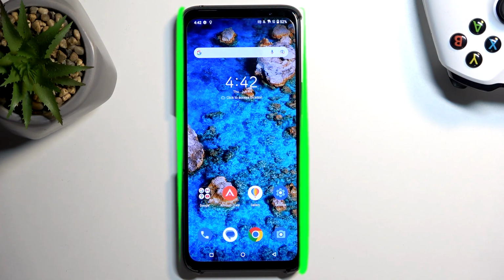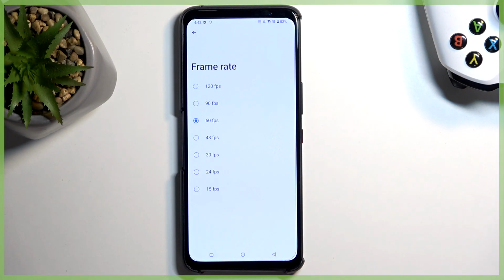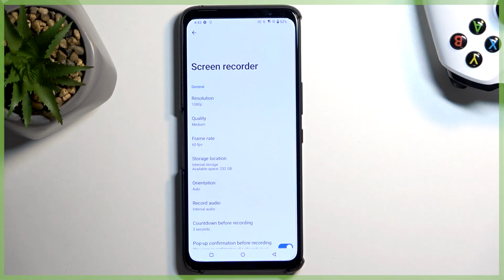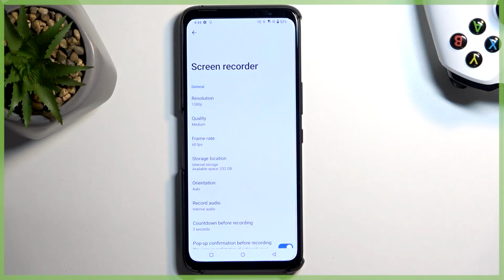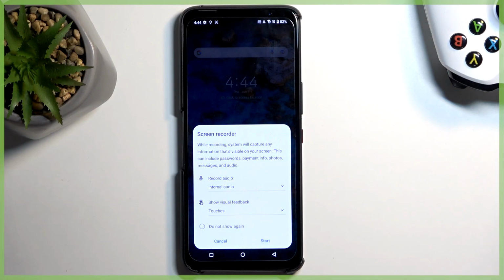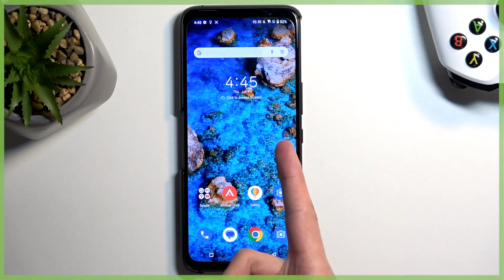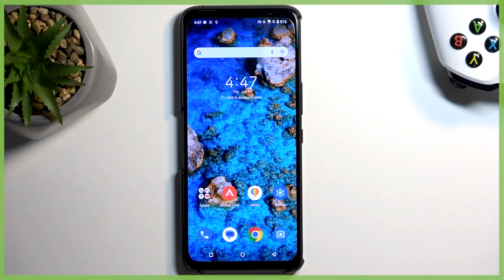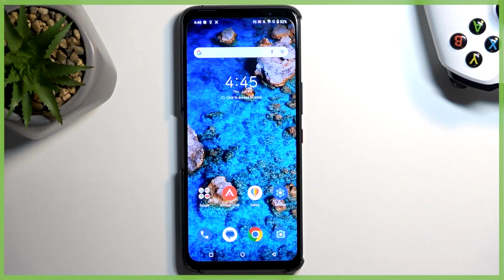ASUS ROG Phone 7 – How to Record Screen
Learn how to record your screen on the ASUS ROG Phone 7 with this easy step-by-step guide. In this video, you'll discover how to access the built-in screen recording feature, adjust important settings like resolution, frame rate, and audio source, and start capturing everything on your display. We also cover tips for optimizing video quality, explain why some apps like Netflix or banking apps may block screen recording, and show you where to find your saved recordings in the gallery. Whether you want to record gameplay, tutorials, or anything else on your ASUS ROG Phone 7, this video will help you get the best results quickly and easily.

How to record screen on ASUS ROG Phone 7?
How to change screen recording quality on ASUS ROG Phone 7?
Where are screen recordings saved on ASUS ROG Phone 7?

0:00 Start and introduction
0:08 Open quick settings and find screen recorder
0:25 Adjust screen recording settings (resolution, frame rate, quality)
1:14 Audio options and show touches
1:46 Start screen recording and permissions
2:24 Limitations with protected apps (Netflix, banking)
3:48 Stop recording and find saved videos
4:40 Viewing your screen recordings in the gallery